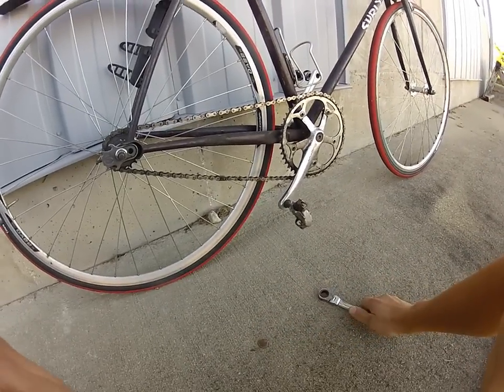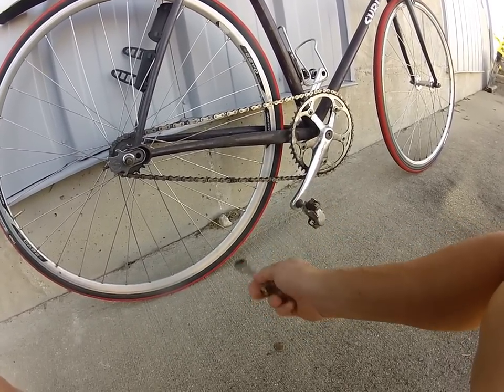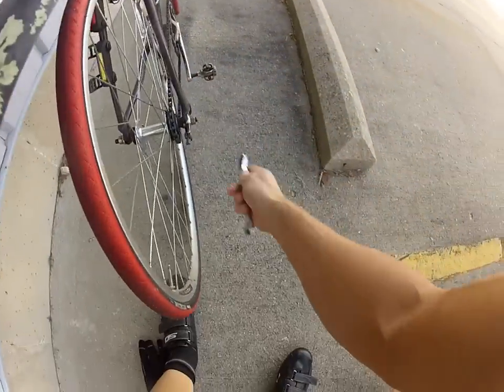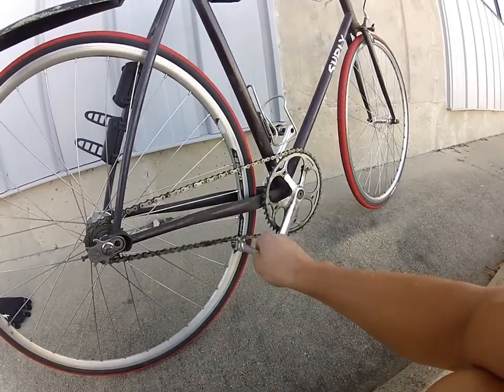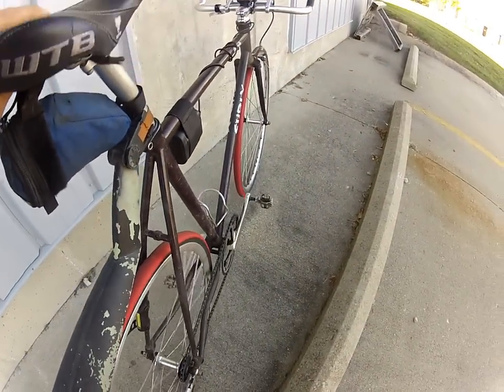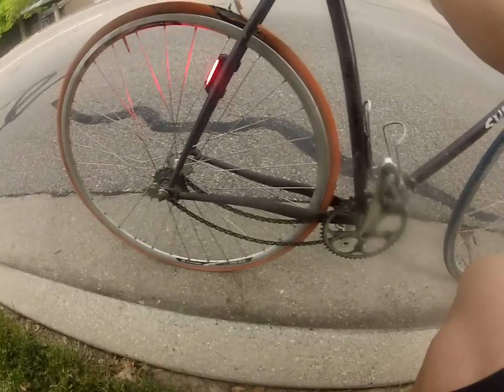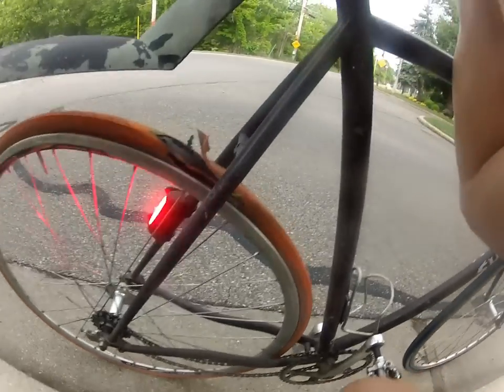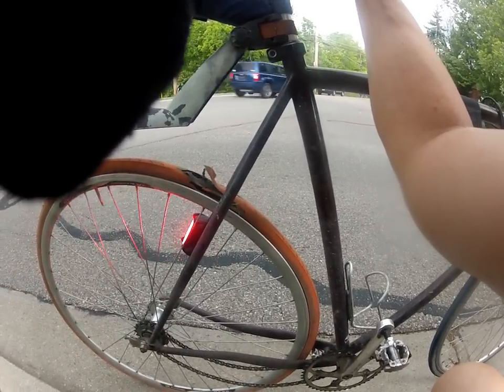fixed gear chain tension is important -- blow out at end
Going 30 mph downhill and having your chain jump isn't a good end to your day especially if it's going to rain soon. I first show you what a slack chain looks like then show you what happens with a slack chain. Was happy to have kept the bike upright especially with a car right behind me.